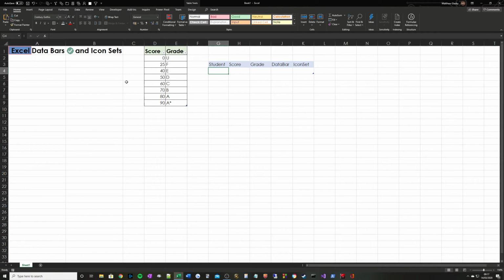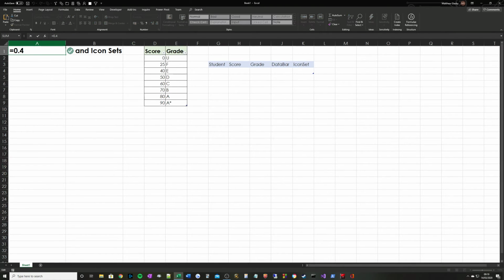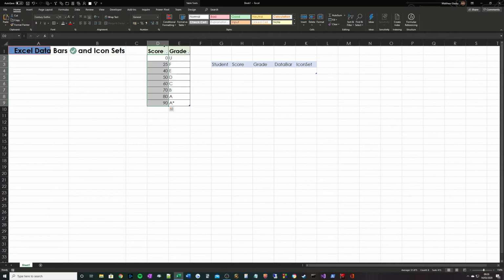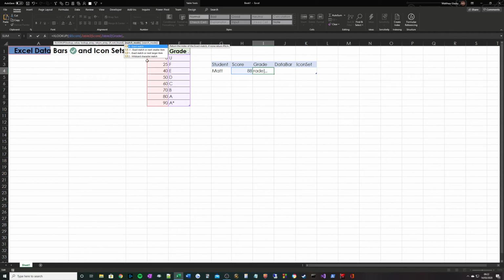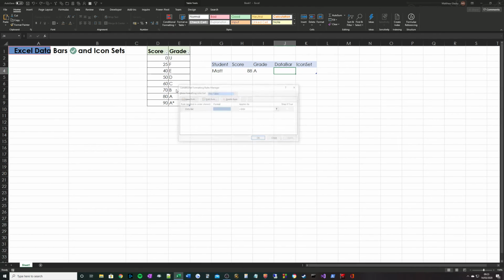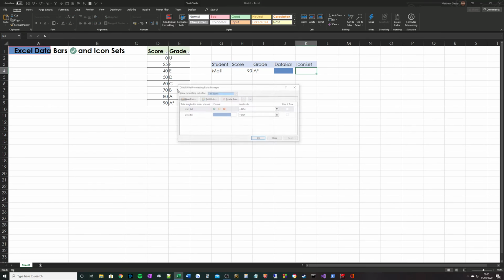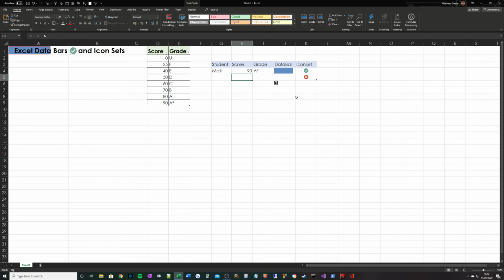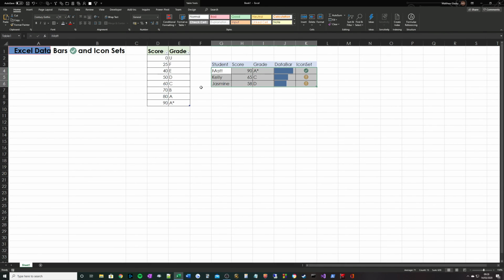Excel Databars and Icon Sets Tutorial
Today we talk about data bars and icon sets that reside in the conditional formatting section (Home ribbon tab)